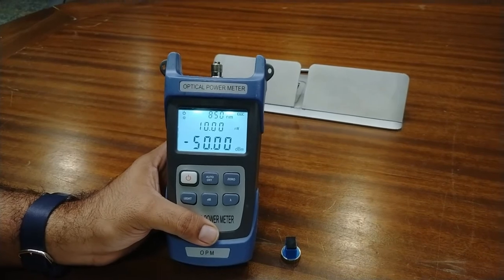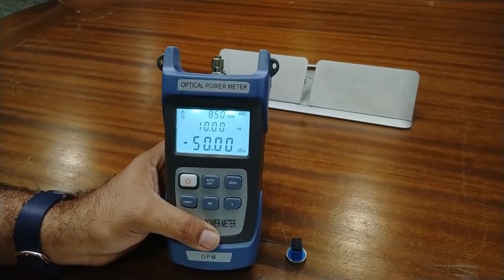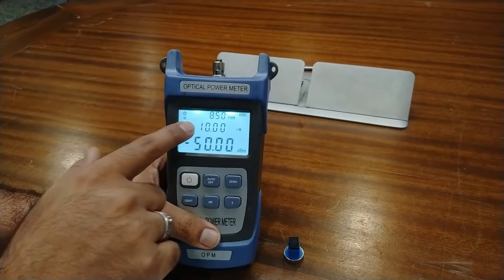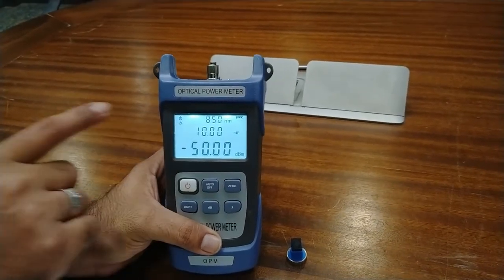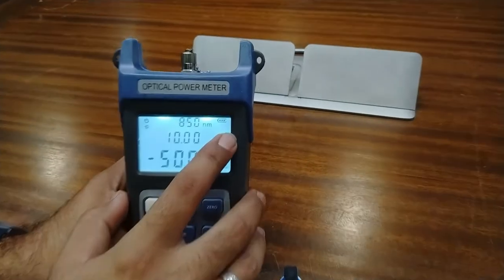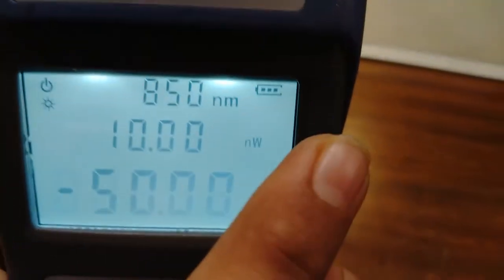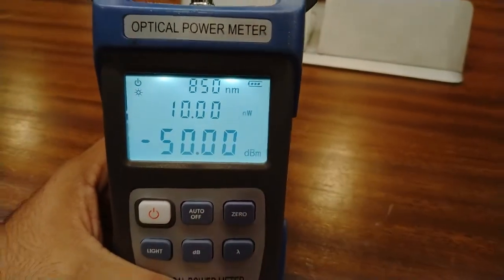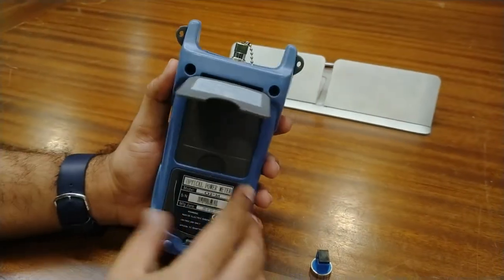Optical Power Meter - Working || Fiber Optic Tester Applications - TESCA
In this video, working and applications of Optical Power meter is discussed.

License